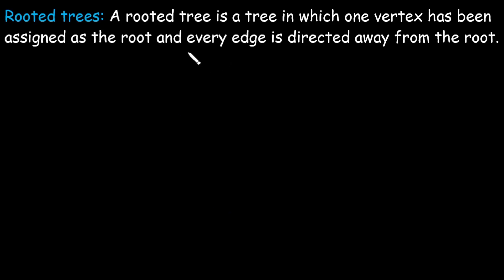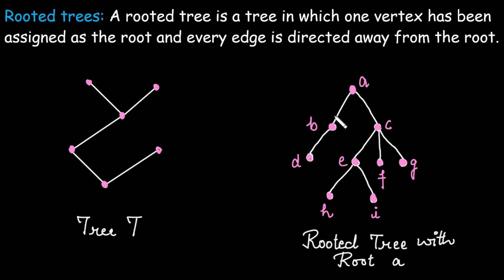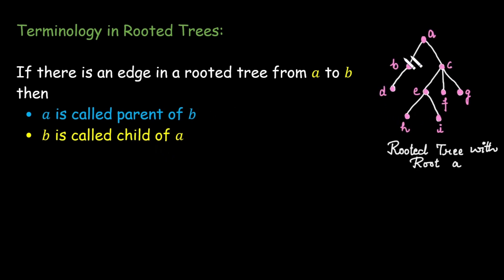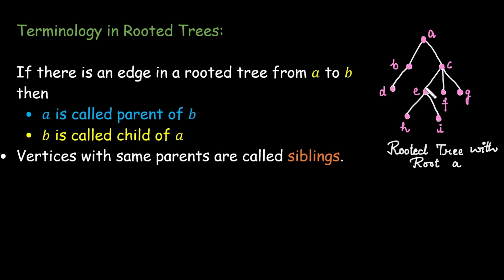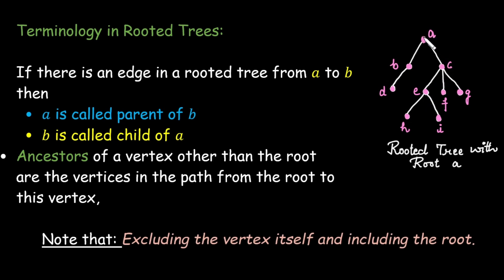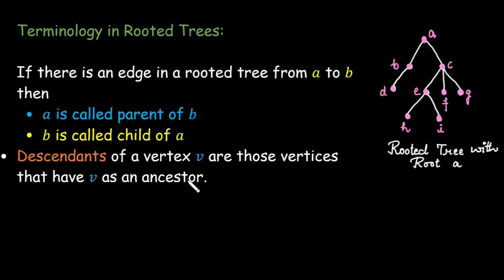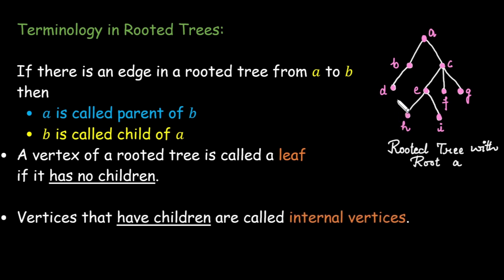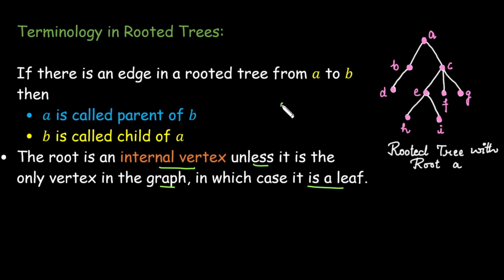Rooted Trees Explained | Key Terminologies in Rooted Tree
In this video, we dive into rooted trees and the essential terminologies used to understand them. Learn about concepts like parent and child of a vertex, siblings, ancestors, descendants, leaf nodes, and internal vertices.